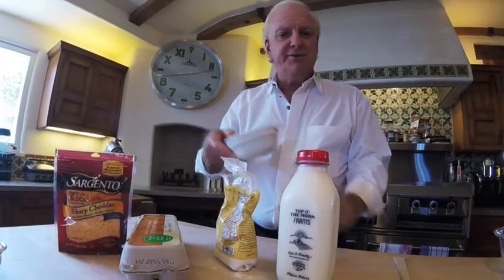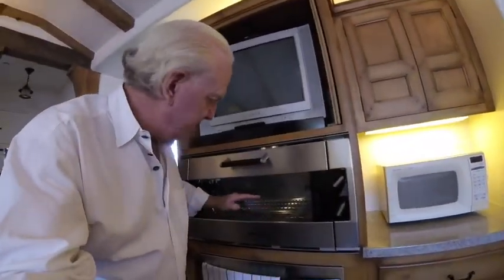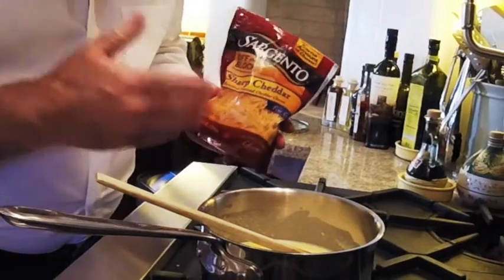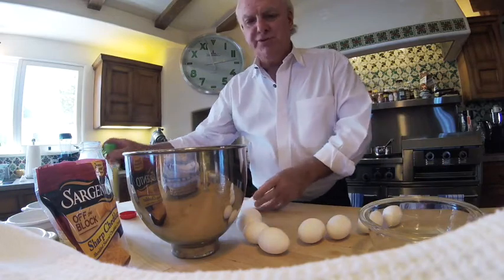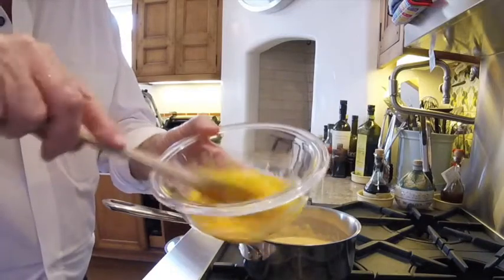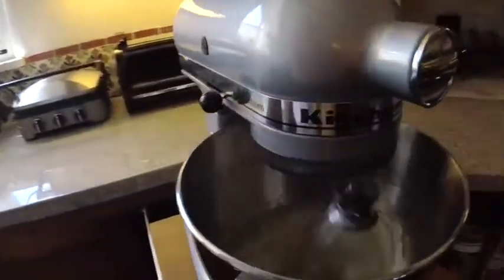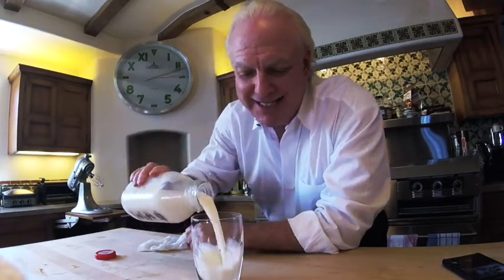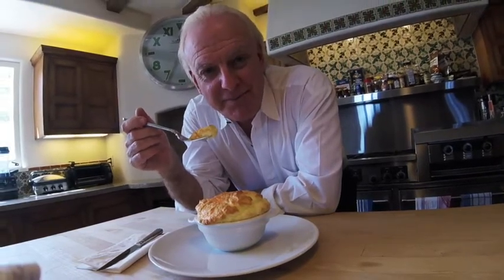Cheese Soufflé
Here is a simple way to make a great cheese soufflé. From Nippers.com.